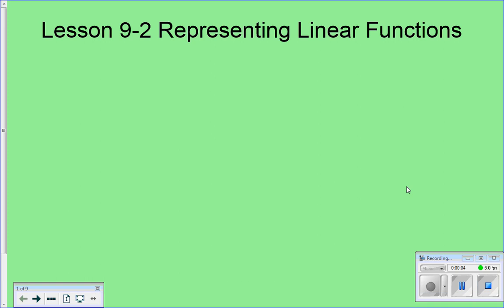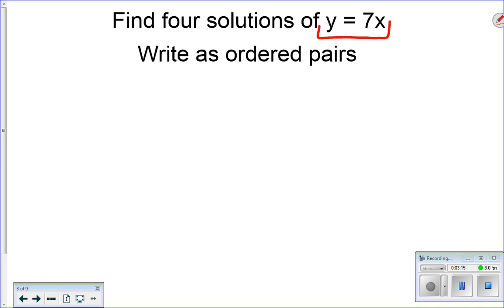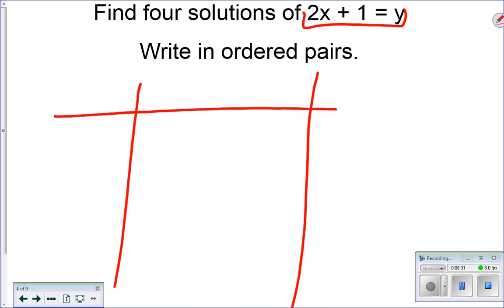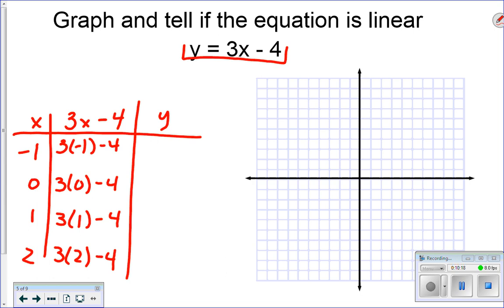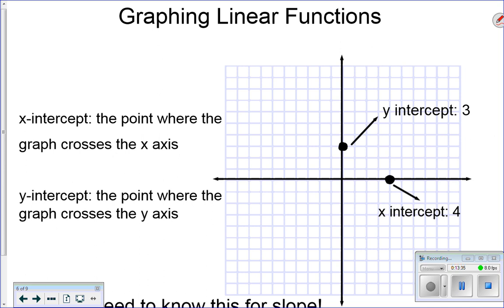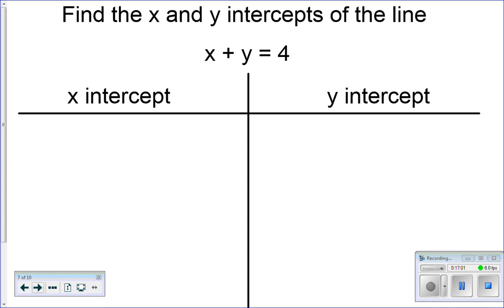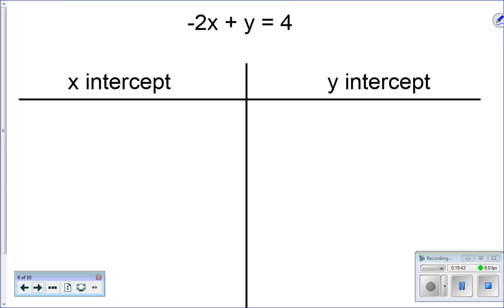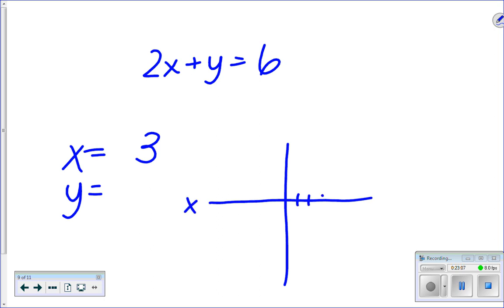8th Grade: Lesson 9-3 Constant Rate of Change and Slope